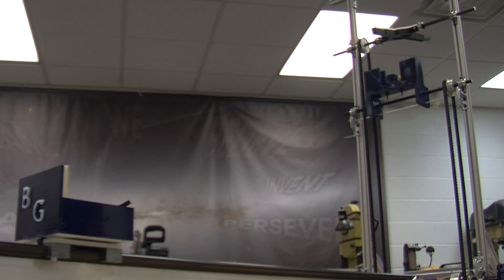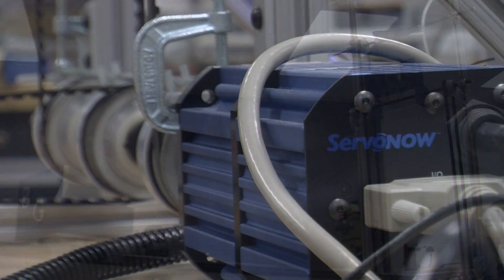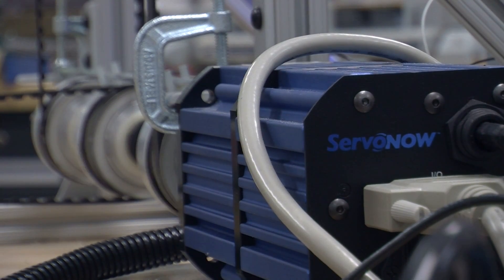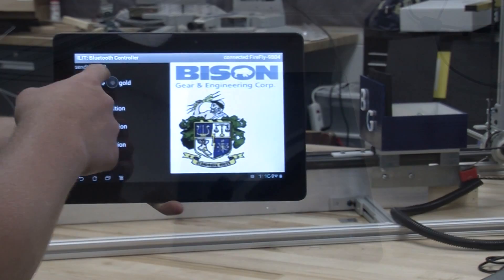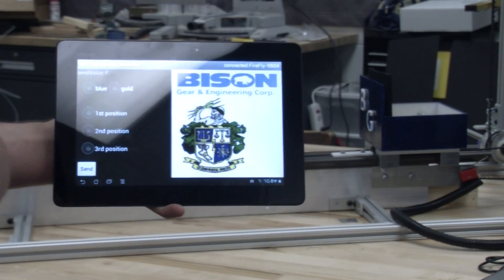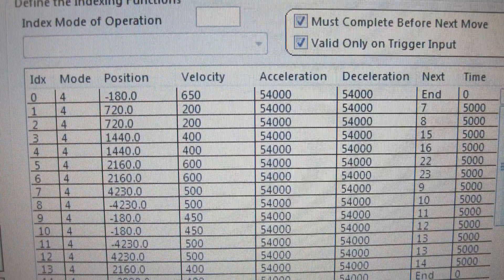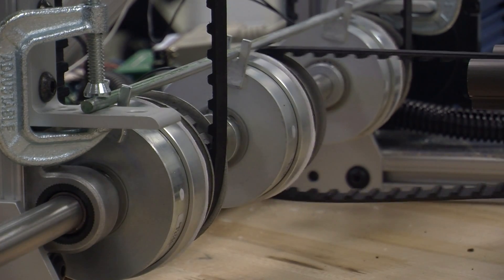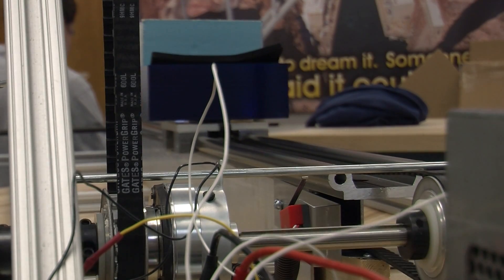GBS and Bison Gear ServoNOW Project ILIT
This project was created by students at Glenbrook South High School in response to the ILIT challenge to design and build a machine in order to showcase the capabilities of Bison Gear's ServoNOW motor. The result is shown in this video; the Bison Gear Gumball Machine.